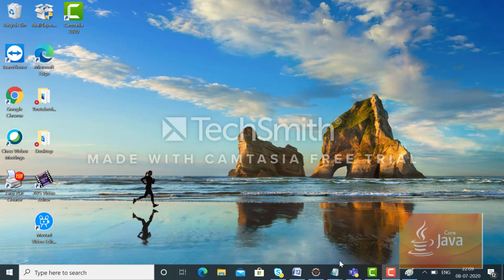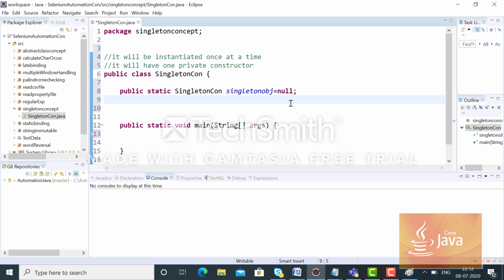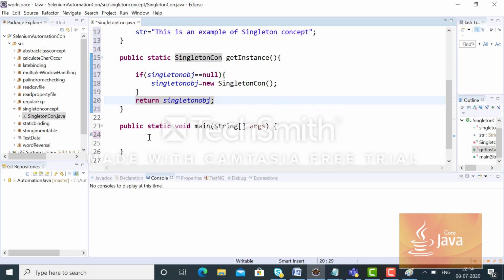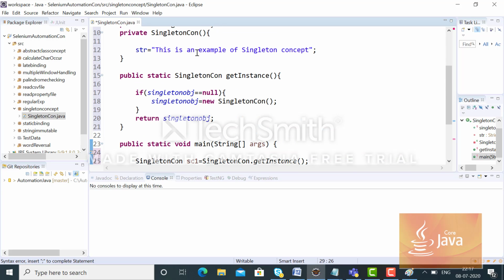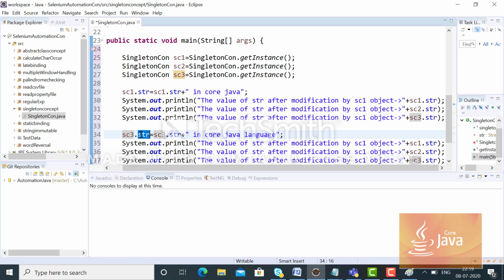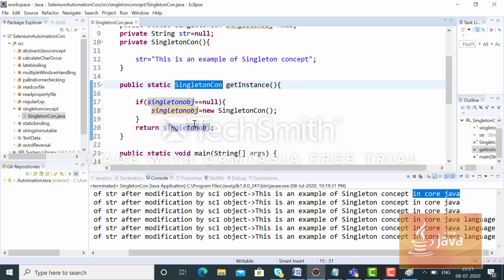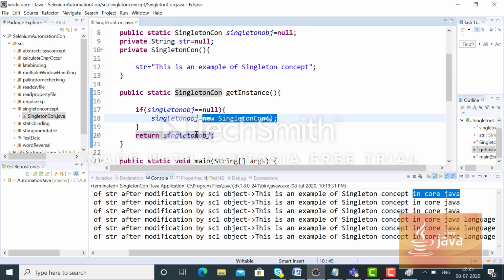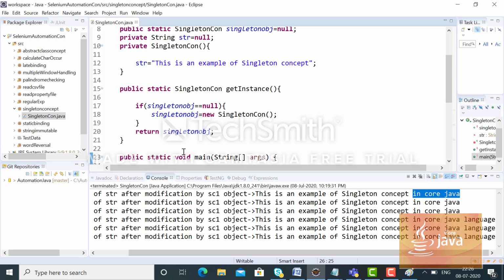Singleton Class in Core java